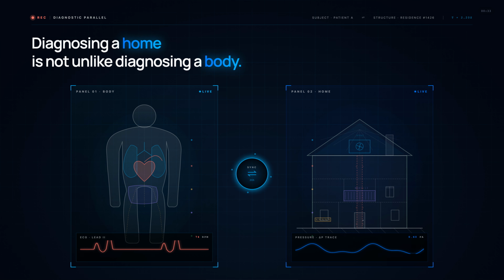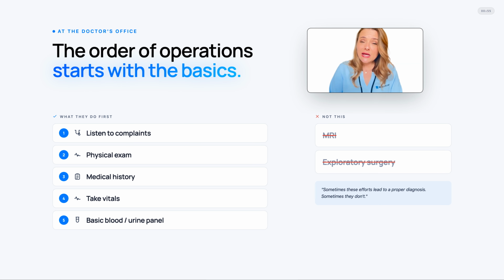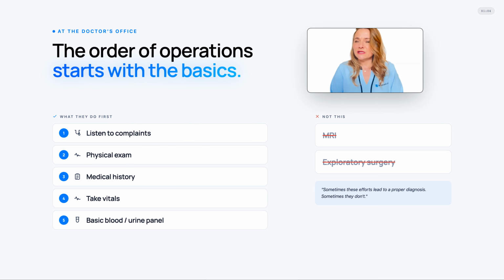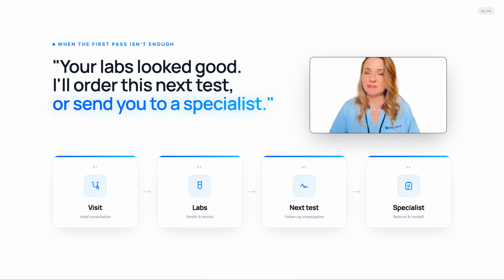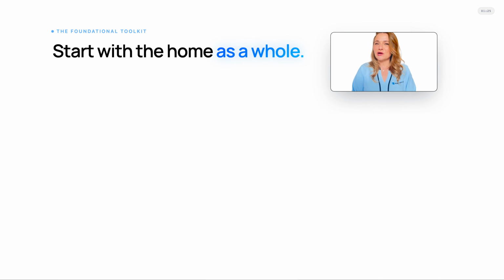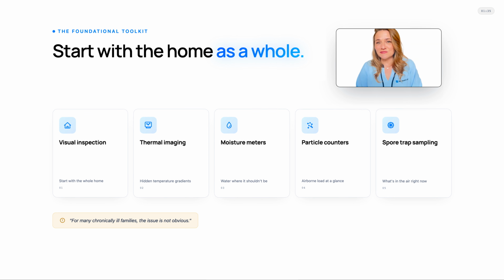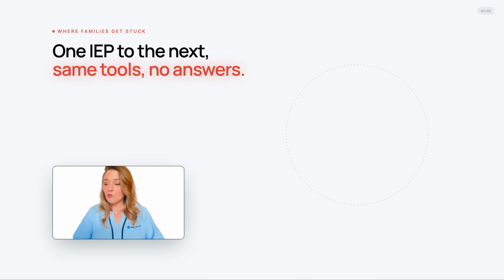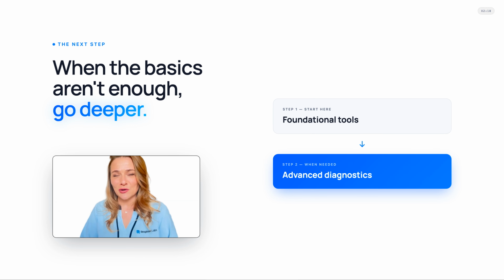Diagnosing a Home Like a Body: A Smarter Mold Testing Approach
When clients are dealing with environmental illness, every testing decision matters. In this video, Andy from Respirare Labs explains why diagnosing a home should follow a clear order of operations, much like diagnosing the human body.

You’ll learn why foundational tools like visual inspections, moisture meters, thermal imaging, particle counters, and spore trap air sampling are the right place to start — but also why they do not always provide the full picture for chronically ill families.

This video also covers:

-Why non-invasive inspections have limitations
-How to help clients allocate resources more appropriately
-When advanced diagnostic tools may be needed
-How mycotoxin air and surface testing can provide deeper insight
-How to position yourself as a trusted advisor, not just a service provider

If you work with clients navigating complex indoor environmental concerns, this video will help you better explain the “why” behind your process and the value of advanced diagnostics when appropriate.